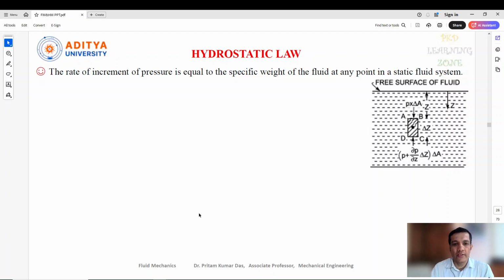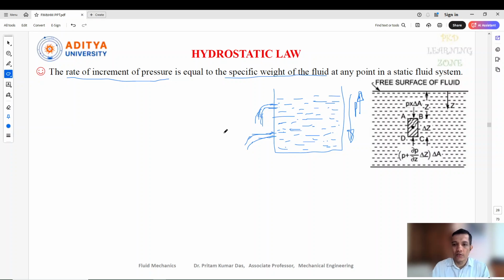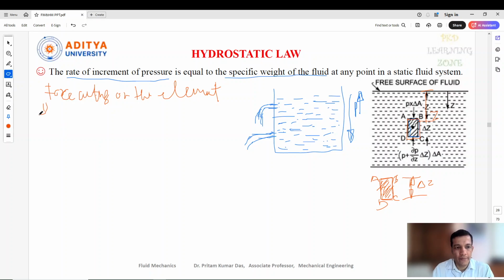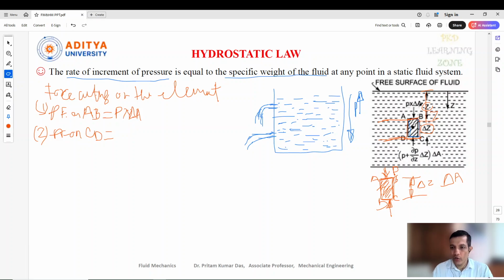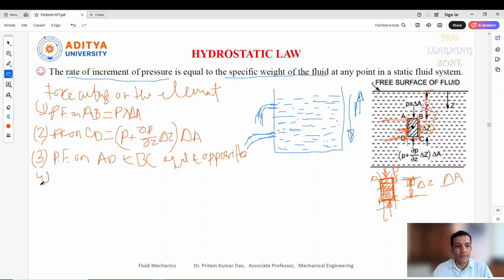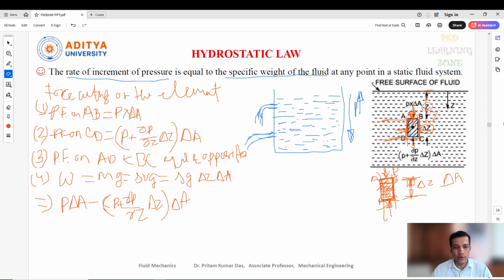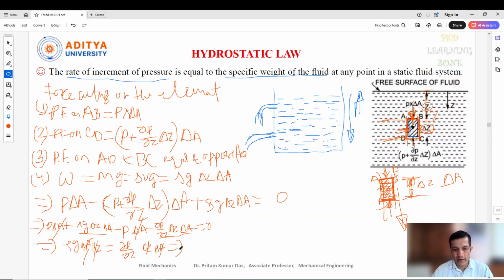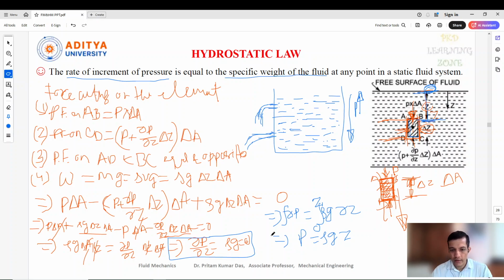Lecture 15 Hydrostatic Law of fluid in Fluid Mechanics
In this lecture Hydrostatic Law of fluid, in Fluid Mechanics is discussed